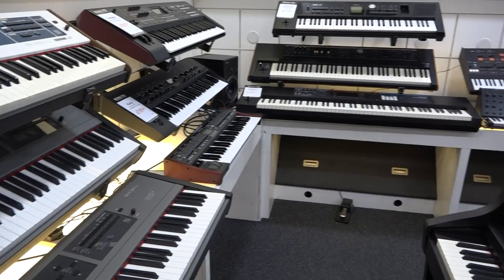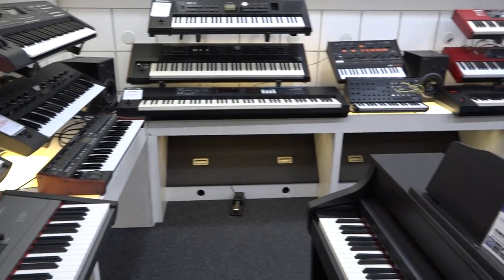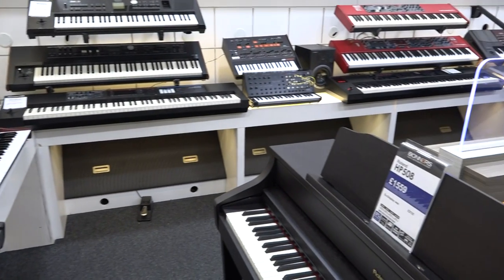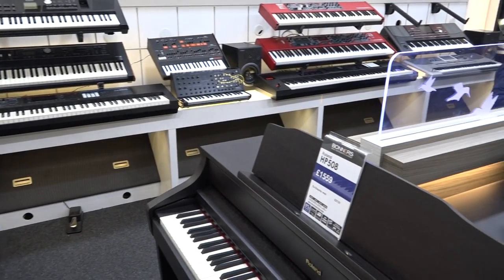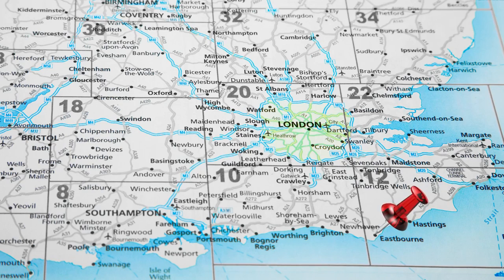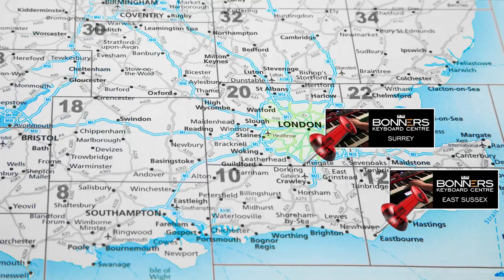Nord Stage 3 Piano Sounds | In-Depth User Guide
In-depth guide to all the Nord Stage 3 Piano sounds from Tony at Bonners Pianos. Essential viewing for beginners who want to create and save their own sound layers.

Our detailed Guide takes you through the Nord Stage 3 extensive range of sounds and explains how to create and store your own sound layers. Tony expertly demonstrates a wide range of playing styles and sounds, enabling you to experience all the sounds and instrument voices in action. If you're just starting out with the Nord Stage 3,  this video will tell you everything you need to know.

Bonners Music has been an authorised Nord stockist for over 20 years, meaning we have the knowledge and experience to help you make the right choice. We offer an unbeatable range of bundle deals, as well as various finance offers, all with top quality customer service and expert advice.

**Try the Nord Stage 3 sounds yourself**

If you’ve watched this Nord Stage 3 Piano Sounds guide and want to try this fantastic piano for yourself, you can do so at one of our UK piano showrooms, which showcase a huge range of Nord pianos, including the Stage 3. You’ll also get expert advice from our knowledgeable staff to help you decide and all the time you want to sample the range. Find locations and opening hours below: